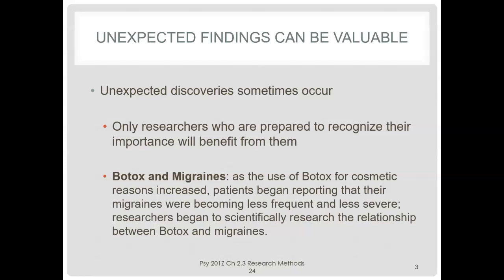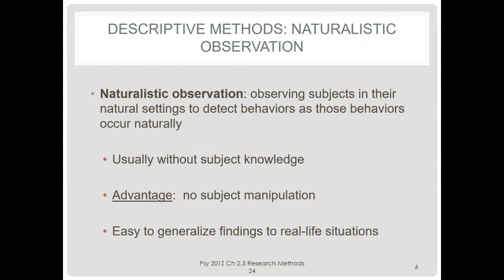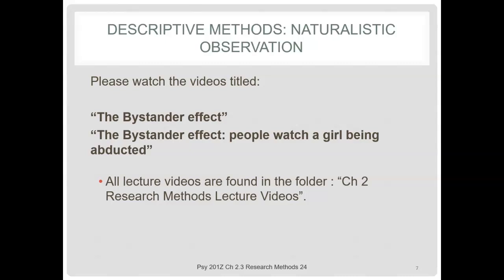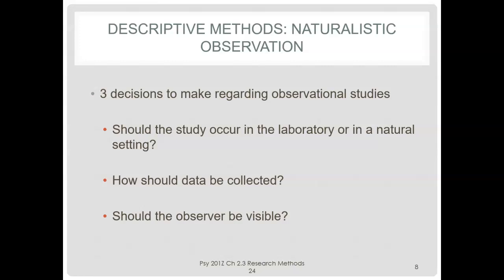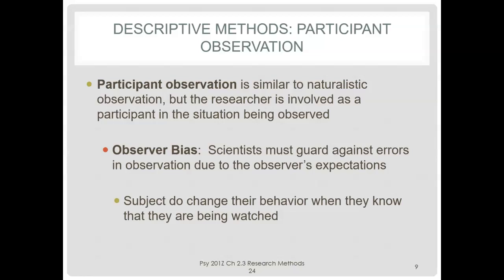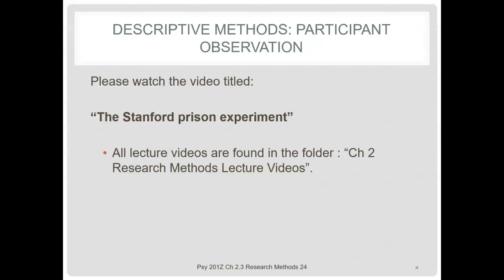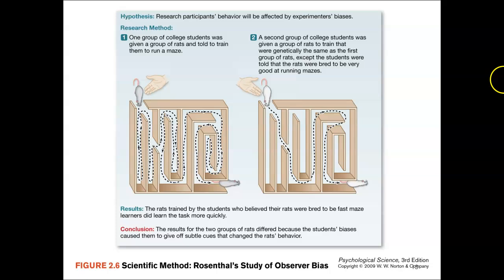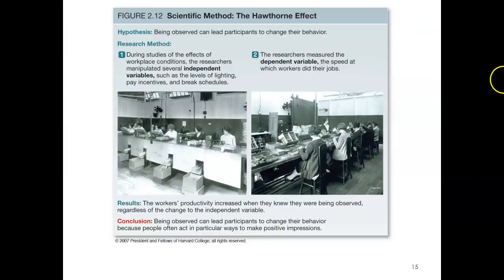Psy 201Z Ch 2.3 Research Methods